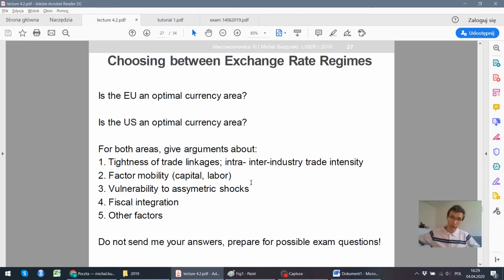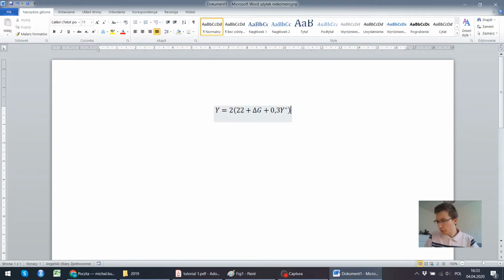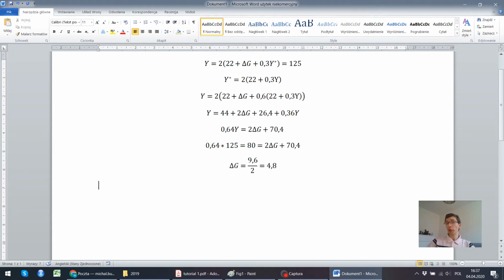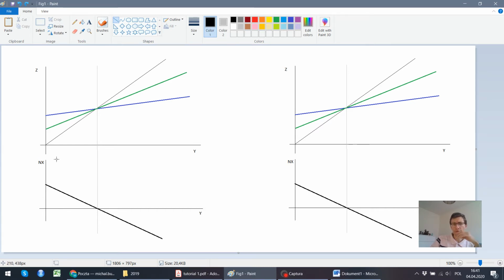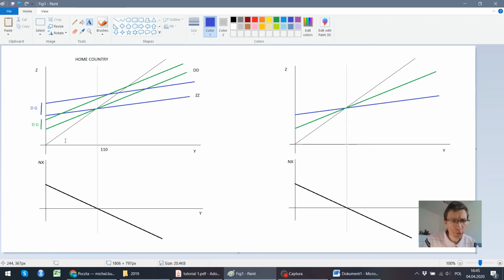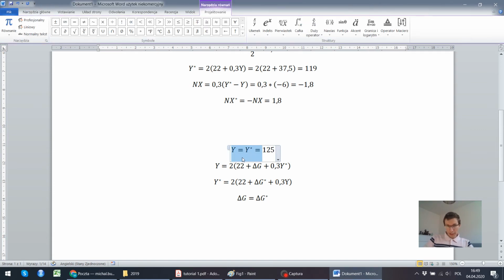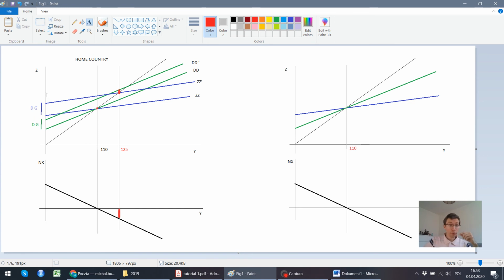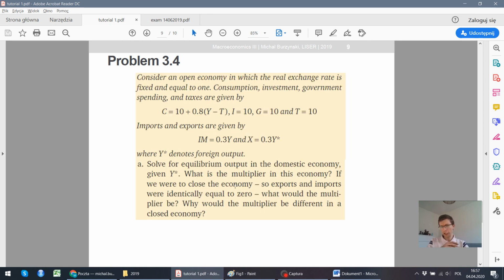Tutorial 2.1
the first part of the second tutorial